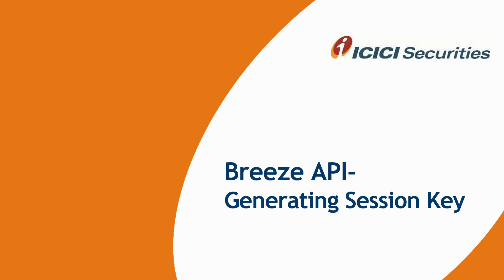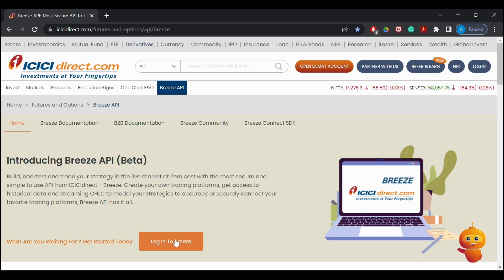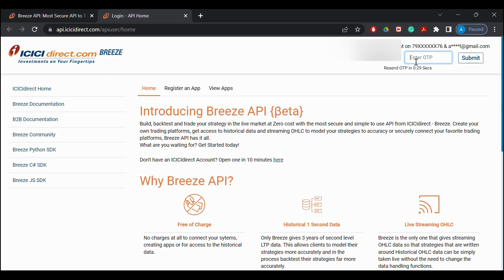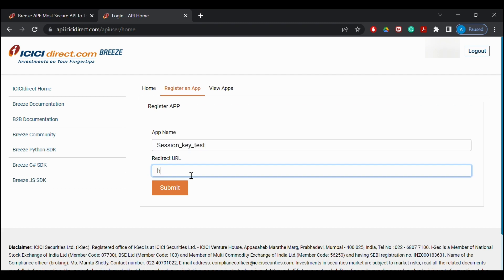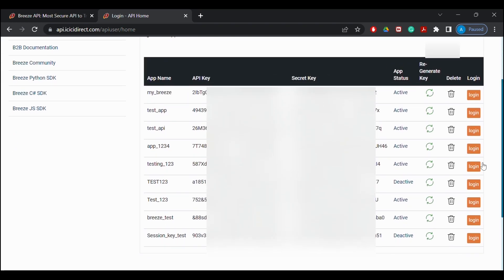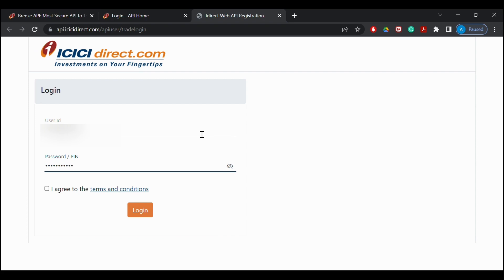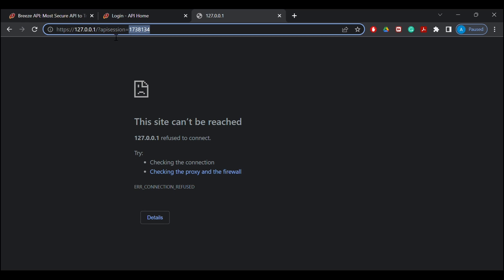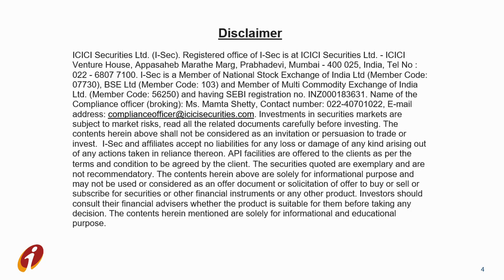How to generate session key | Getting started with Breeze API ICICI Direct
ICICIdirect brings to you a series of videos on 'How to modify an order- Breeze API'. This video explains how you can How to generate session key using Breeze API.

ICICIdirect is a retail broker and financial product distributor in India trusted by over 50+lac customers with over 2 decades of service having 170+ branches across India. ICICIdirect offers more than 50 products and services under one roof to help you to achieve your investment goals.
What sets ICICIdirect apart is its unique research desk that offers various research-based products designed to meet your needs across different time horizons.

Open an ICICIdirect trading account in 10 minutes using any bank also get additional benefits worth ₹ 7,099.

• Intraday Trading at ₹20 (Unlimited per order)
• Futures Trading Charges: Rs 0
• Options, Commodity & Currency Derivatives at just Rs 20 (unlimited per order)

Exclusive Benefits of Trading on ICICIdirect
1. Save up to 83% on normal brokerage via lifetime valid brokerage plans
2. Get real-time capital gains calculations in just a click
3. Wide range of delivery plans with the brokerage as low as 9 paise with prepaid plans.
4. Buy stocks today and pay in 365 days with margin trading
5. One click investment basket for buying mutual funds. Must for new investors.
6. Get stock ideas from the award-winning research team.

Advantages of Trading on ICICIdirect.com
1. Get your money in the account in just 5 minutes of trade.
2. No charges for a small case or one-click portfolio
3. Award-winning research available to all customers
4. Lowest interest on shares as margins
5. Lowest charges on pledging shares at just Rs 20.
6. Funding to buy stocks at just 8.9% interest
7. Trusted by 50 + lakh customers & backed by the ICICI Group

How To Get Details Of Option Chain Using Breeze API  | Getting Started With Breeze API ICICI Direct